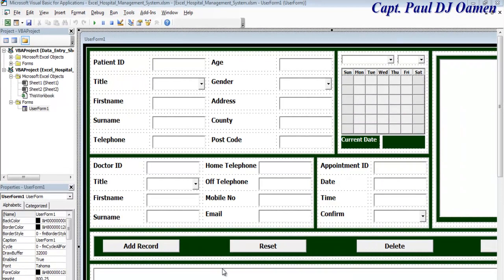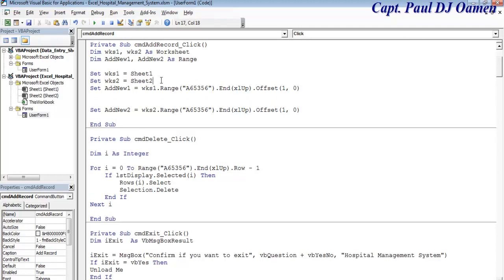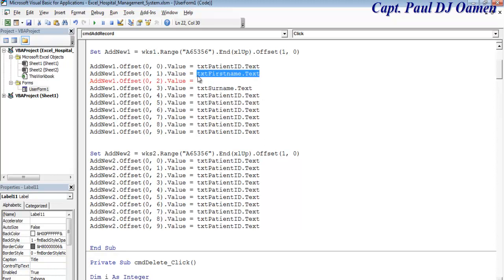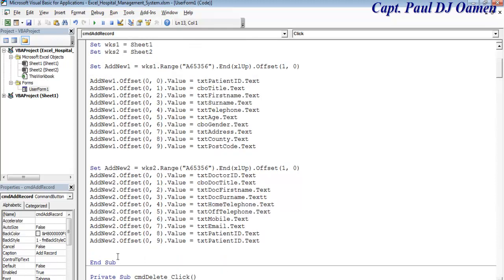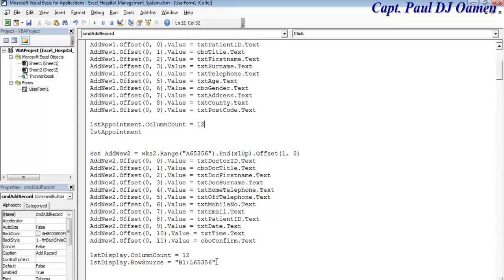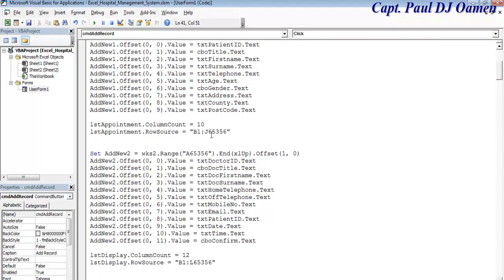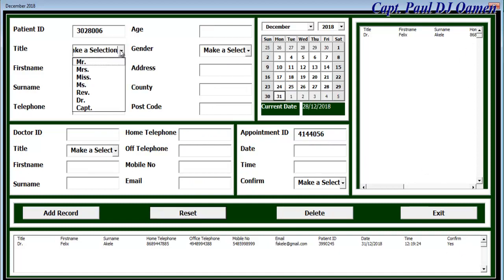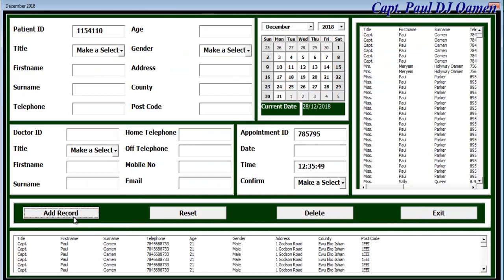How to Create Hospital Management Systems with VBA in Excel - Part 3 of 3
How to Create Hospital Management Systems with VBA in Excel, the tutorial also include how to create a Calendar, display value on two sheets, and store values in the list box.

Channel Members can Download the Hospital Management Systems with VBA in Excel and modify it for their own personal use. Plus one other source code per month. Total - 2 Source codes Per Month, only: